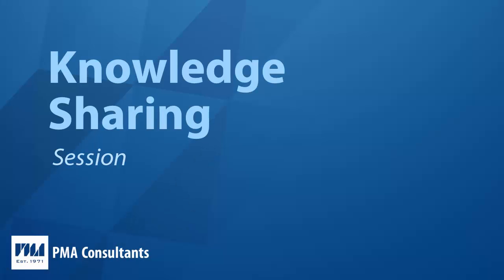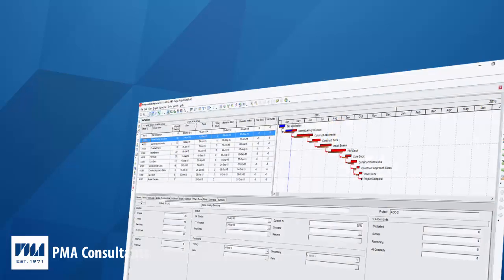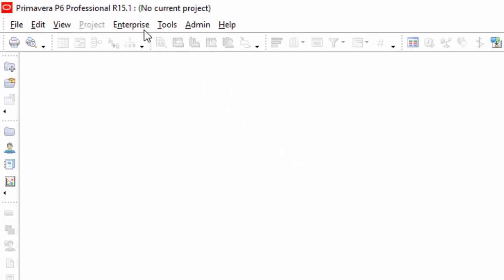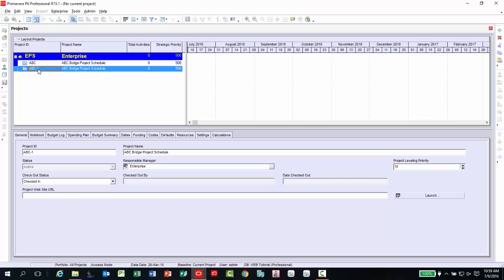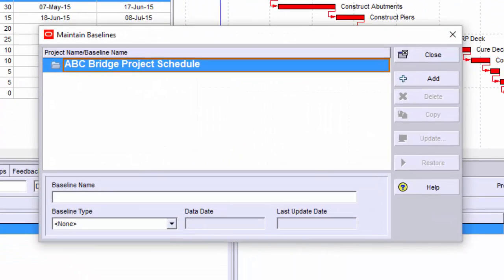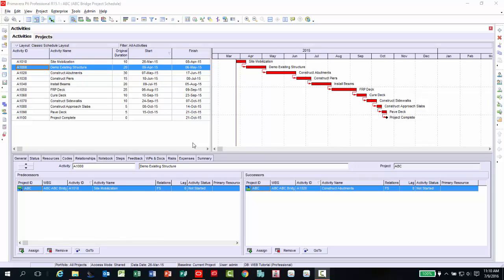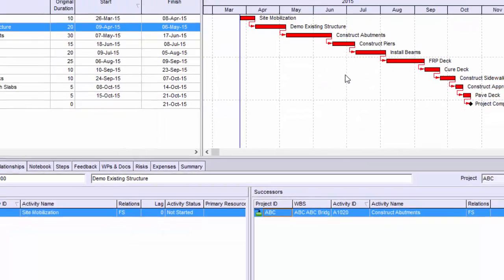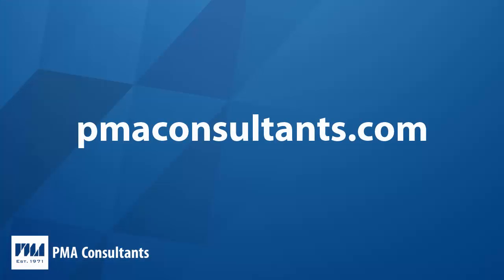Creating Baseline Schedules in Primavera P6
PMA's Wayne Beauregard shows how to create baseline schedules in Primavera P6.